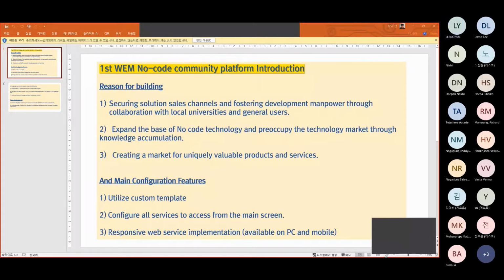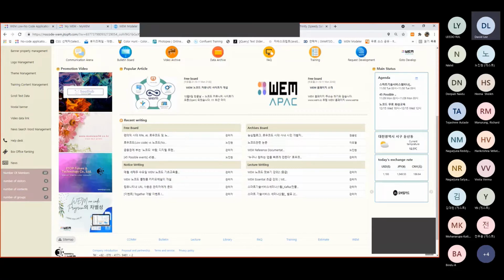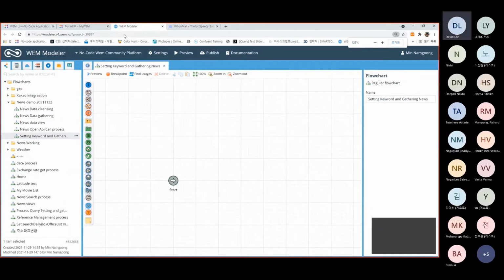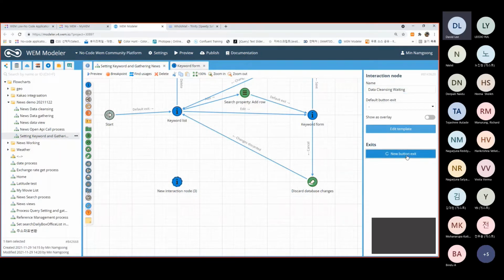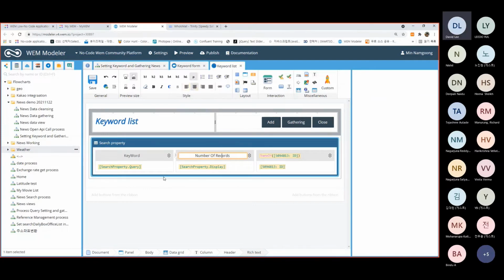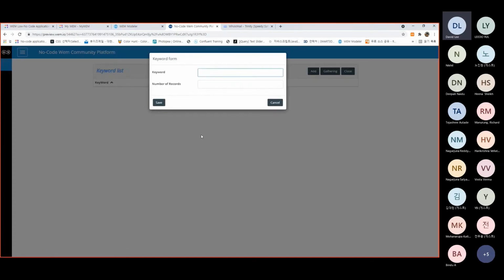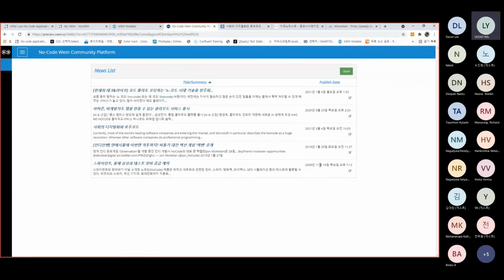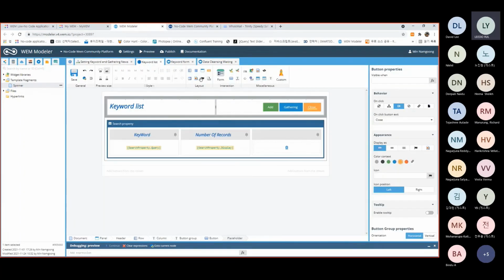45 Possible - November Edition I WEM APAC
Did you miss our November Edition of the 45Possible. Don't worry! Watch this recording to witness how the JTFT Team demonstrate the implementation cases using Naver News.